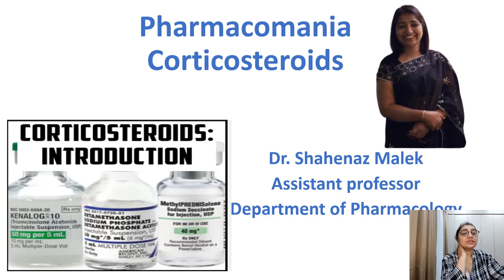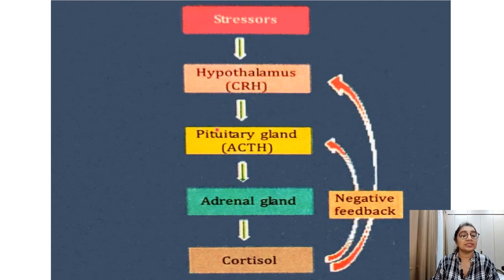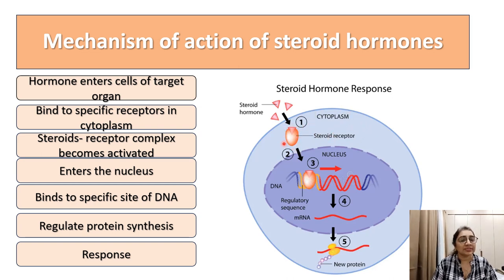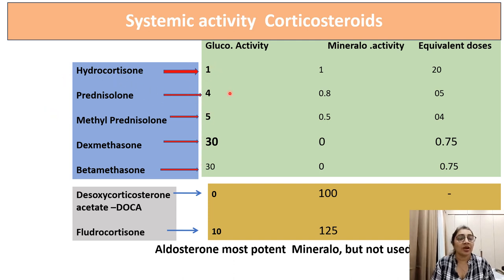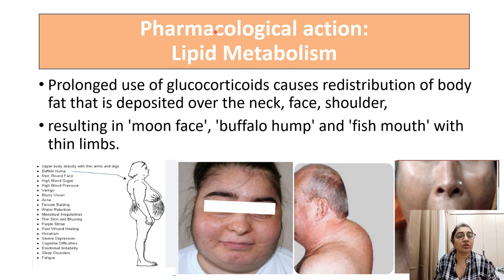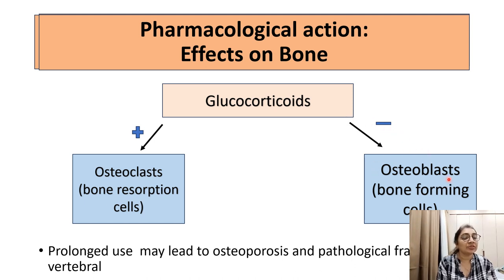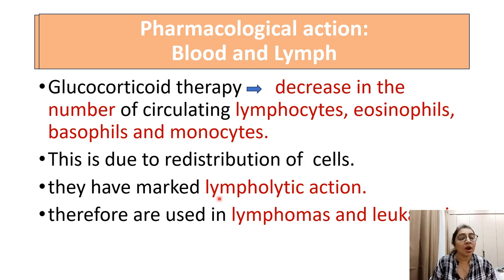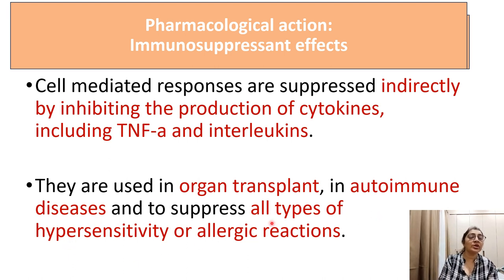corticosteroids introduction Part-1